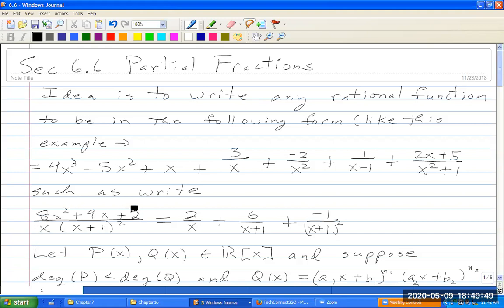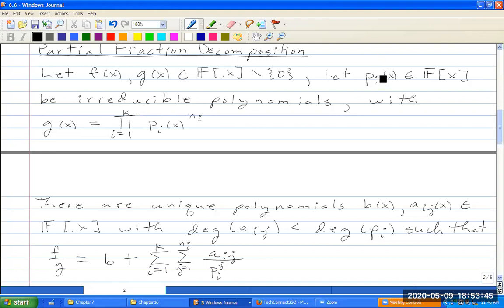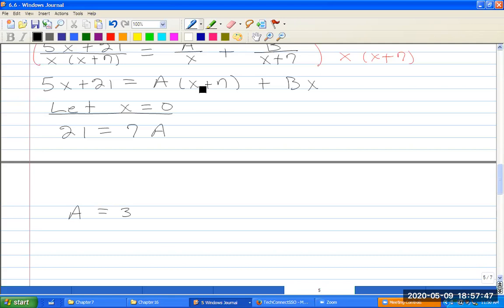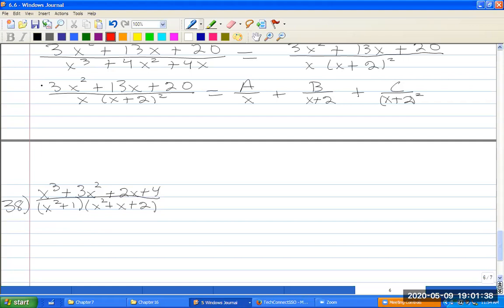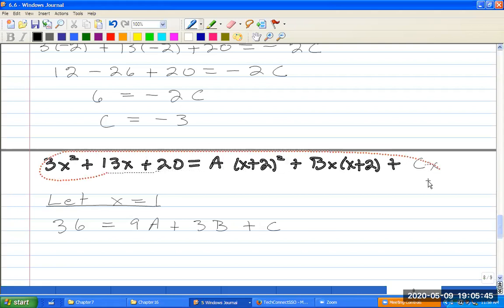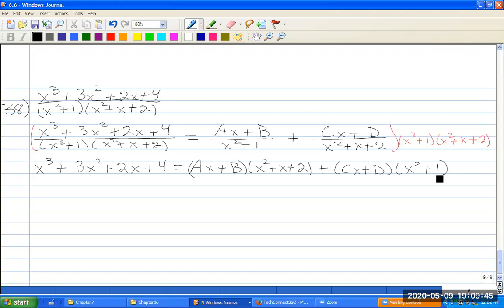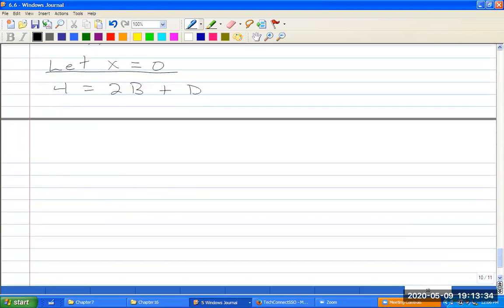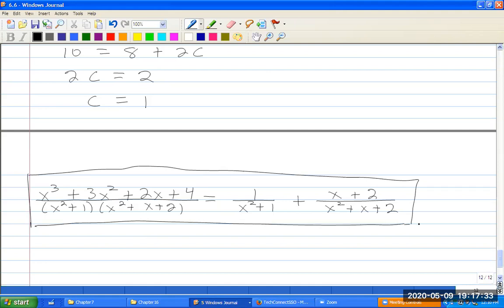Section 6.6 Partial Fractions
Section 6.6 Math 245, College Algebra. Partial fraction decomposition.